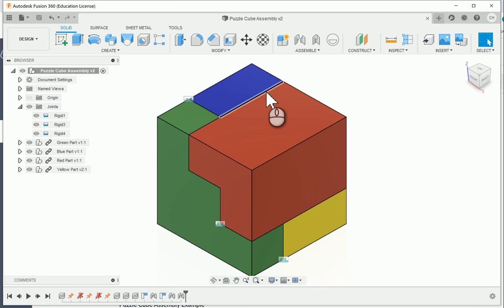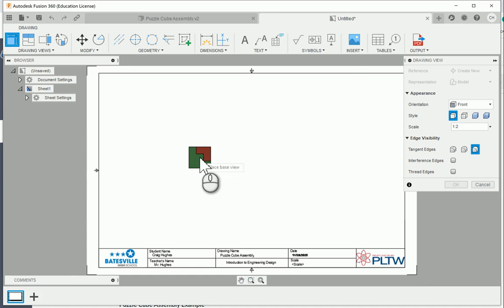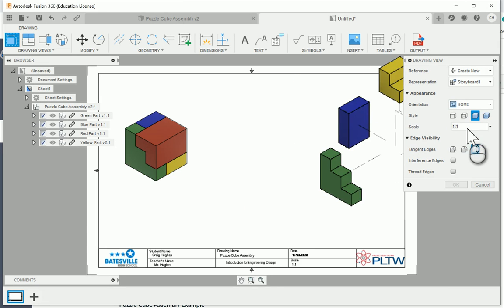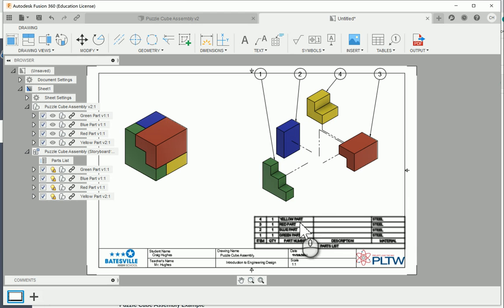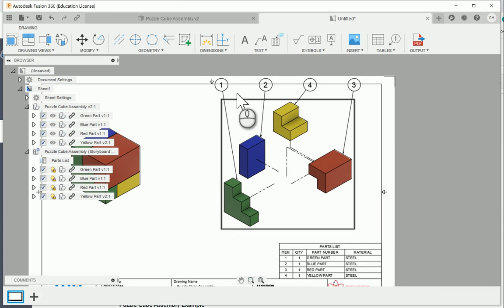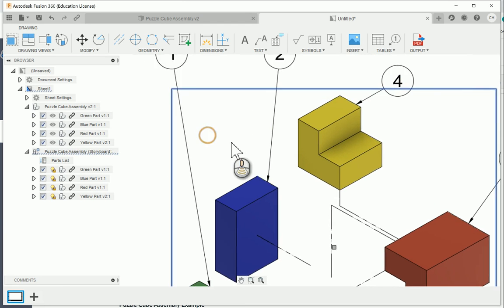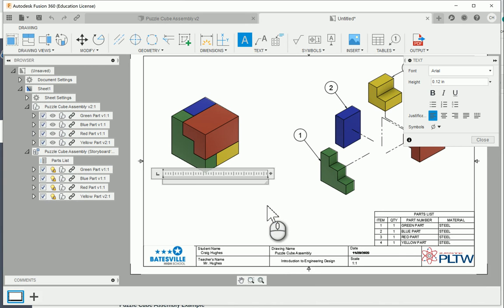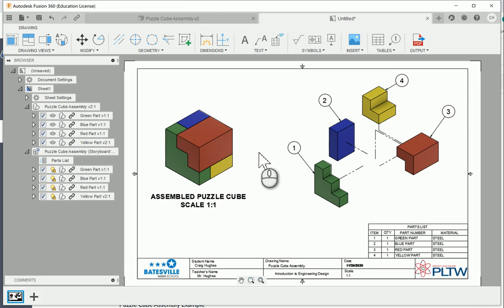Puzzle Cube Assembly Drawing